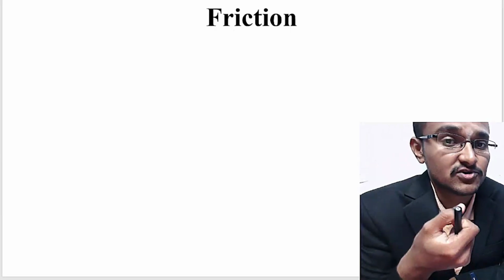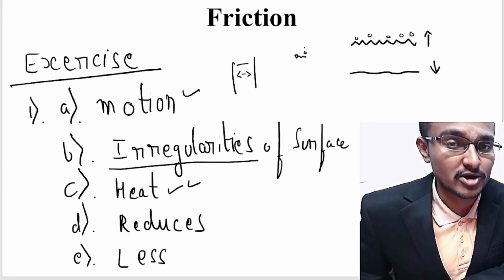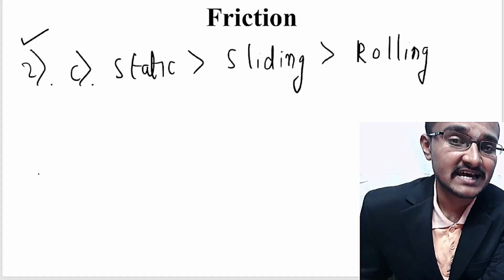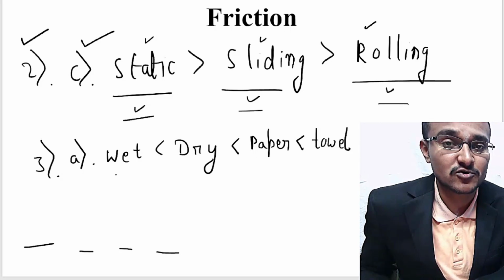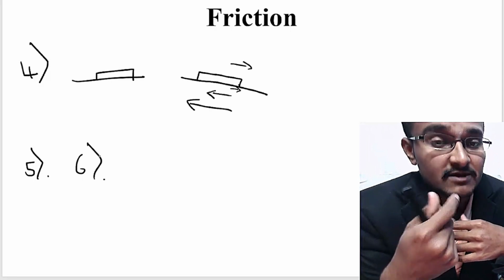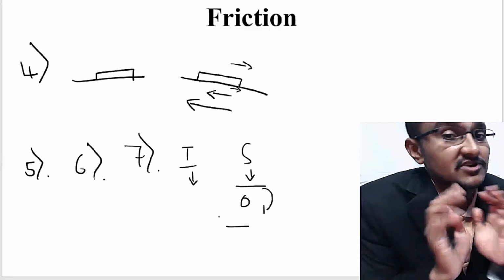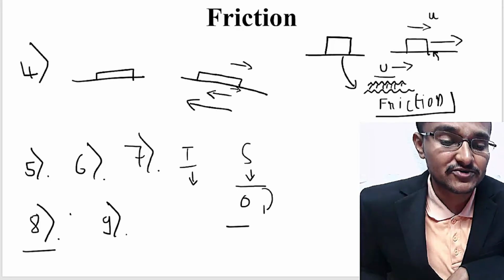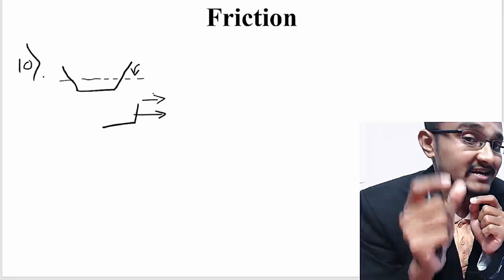8th class science chapter 9 question answer | in english | Friction exercise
In this video you can find explanation related to the solutions for exercise of 8th science 9th chapter i.e., friction. (Explanation is in english language).